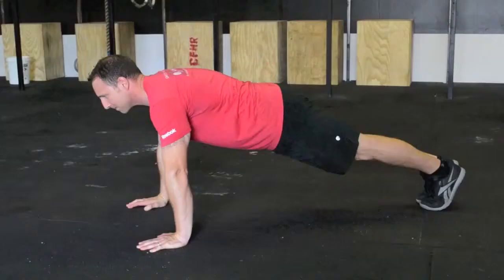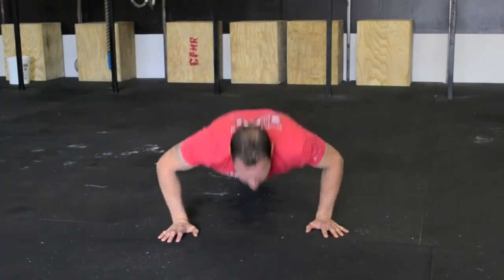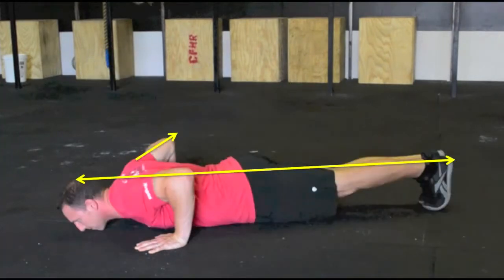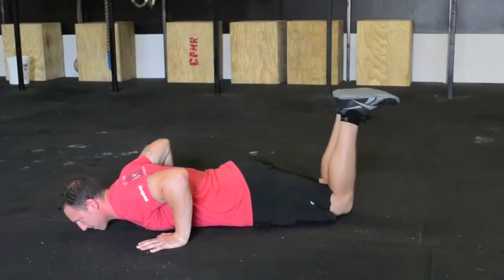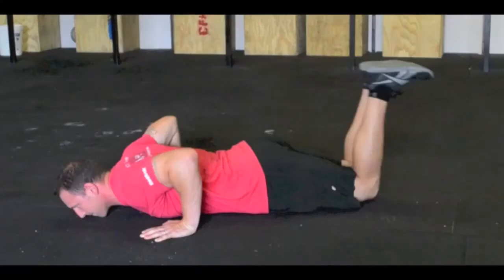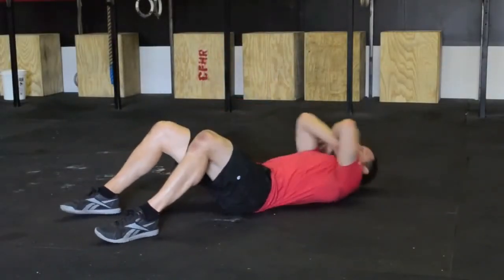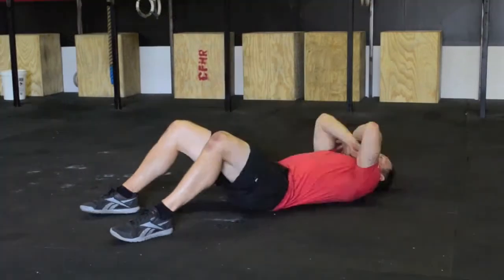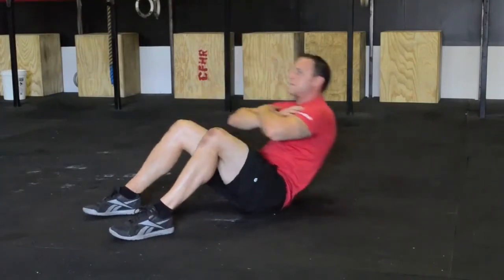How To Do Push Up Correctly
This video is showing how to do push up correctly. It shows, how to do push ups correctly, and common mistakes people make.